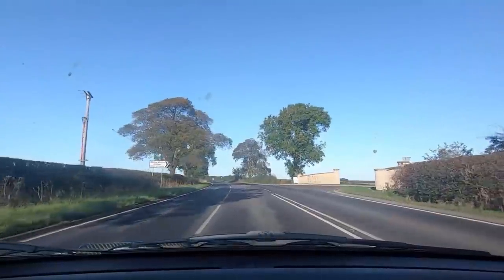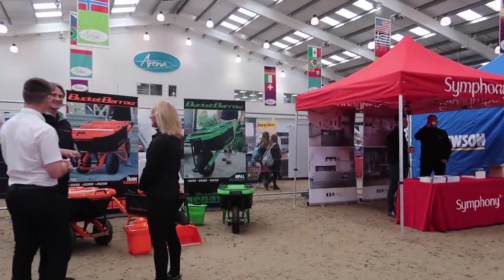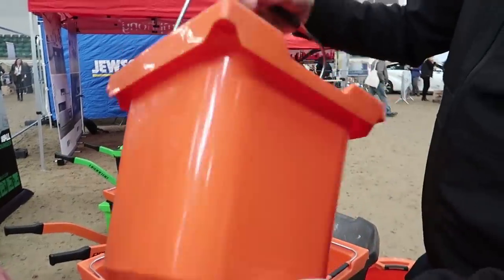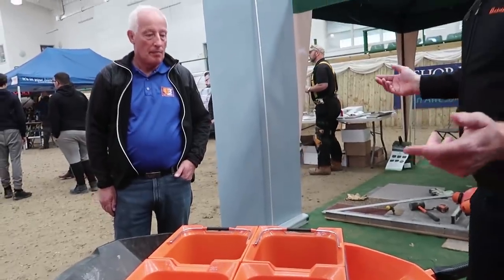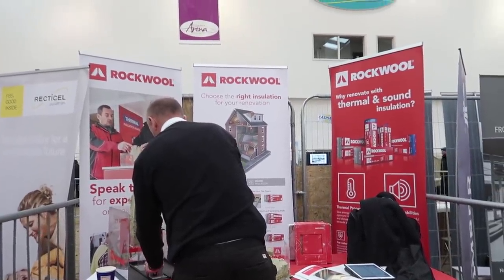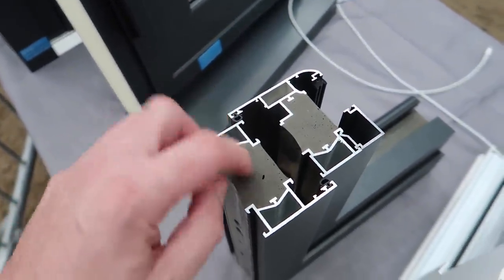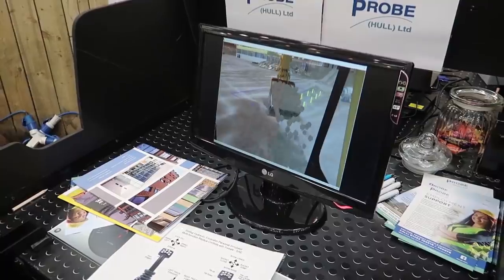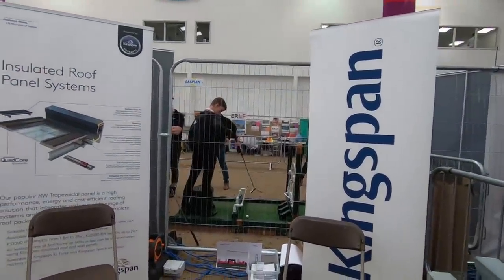Bricklaying Exhibition at Bishop burton Hobson Porter foundations live 2019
Hobson and Porter exhibition for the construction industry, foundations live 2019 evet at bishop burton college me and kc loving all things bricklayings.

learn how to lay brick with bricklaying courses available at bb academy wigan

live streaming

Periscope: stucrompton
Blab: stucrompton
Meerkat: stucrompton